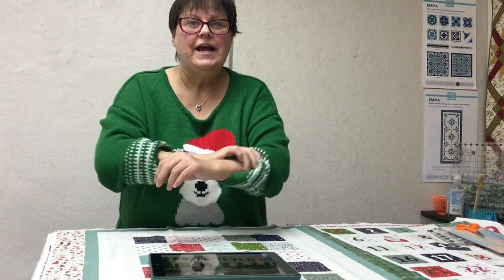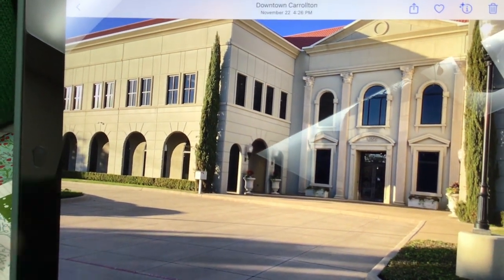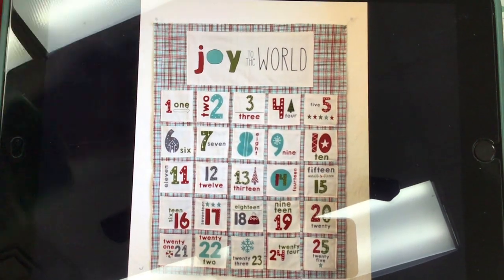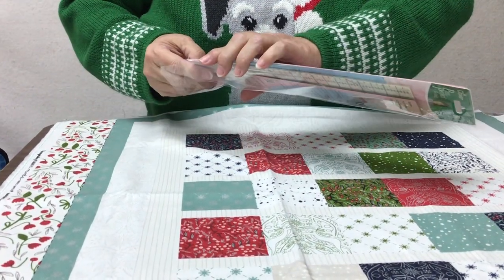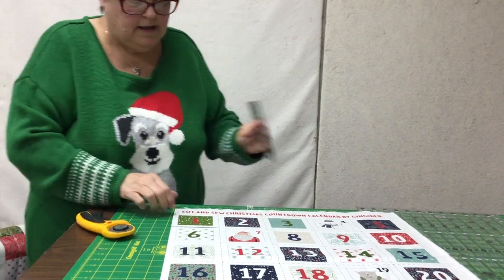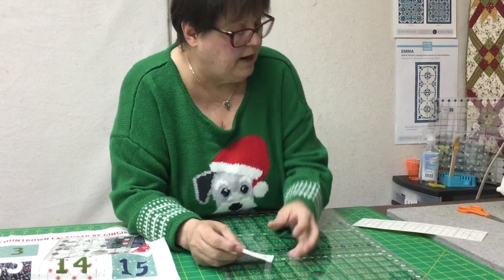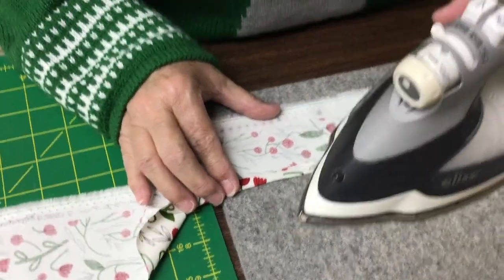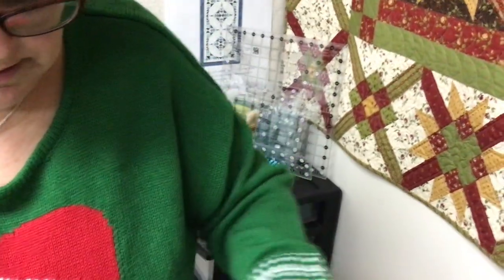Meet Me at the sewing machine. How to use the Clover Hot Ruler to turn up edges!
Clover Hot Ruler

Olfa Ergonomic Rotery Cutter 60mm

Creative Grids 12 1/2 x 24 1/2 Ruler

Janome Sewing Machine Dealer
Machine in studio is the Janome 4120qdc